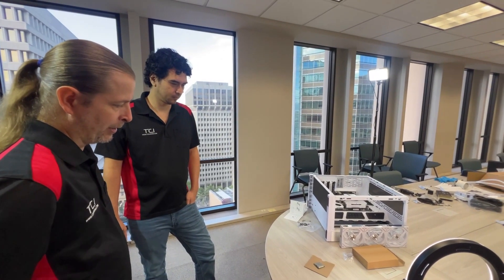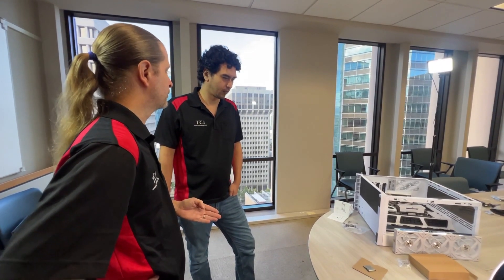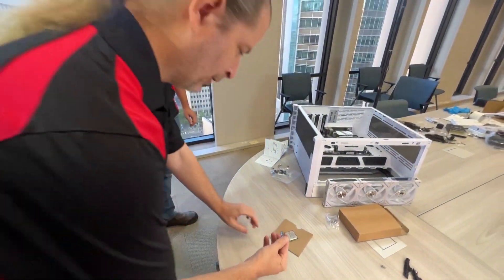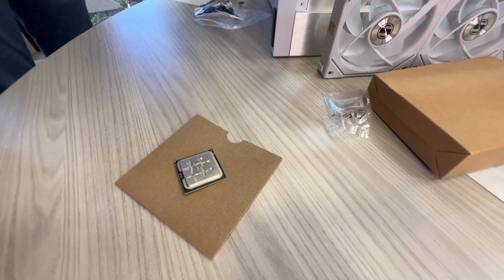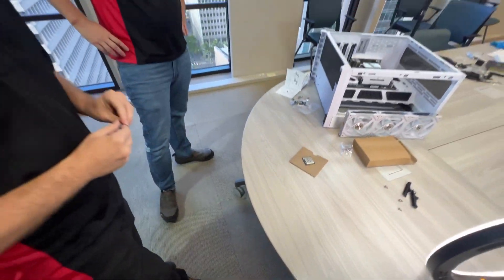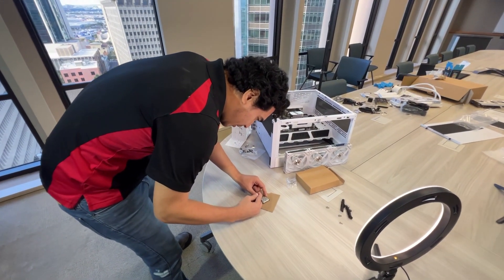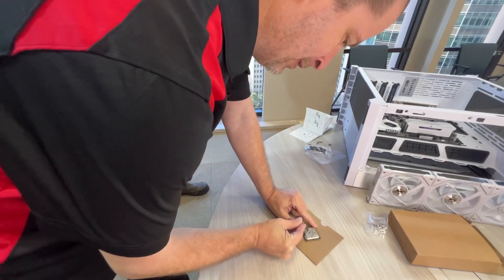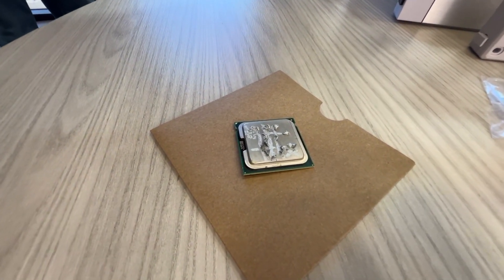Argument Settled: How To Apply CPU Thermal Paste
There is nothing more important to the solid performance of your custom CPU build than proper application of the thermal paste.  We once and for all settle the argument on how to apply thermal grease during one of our recent builds.